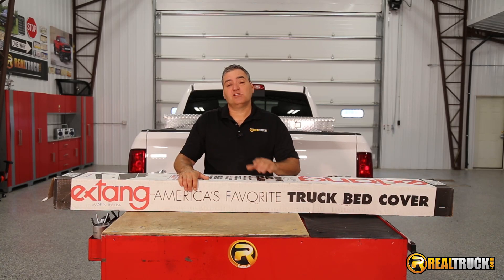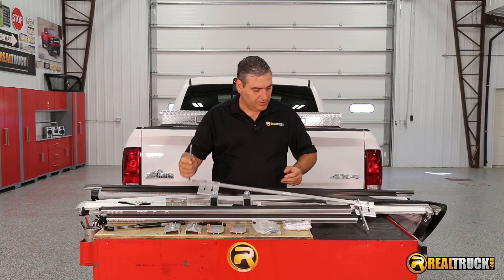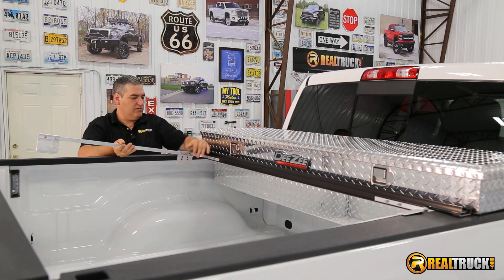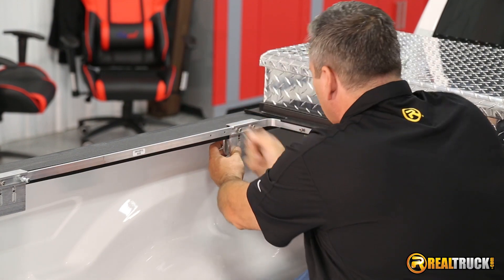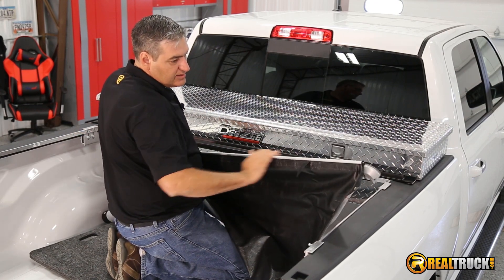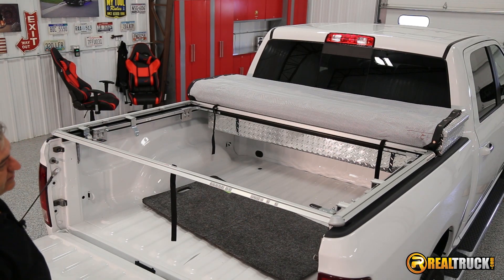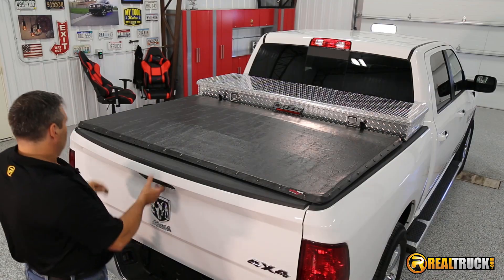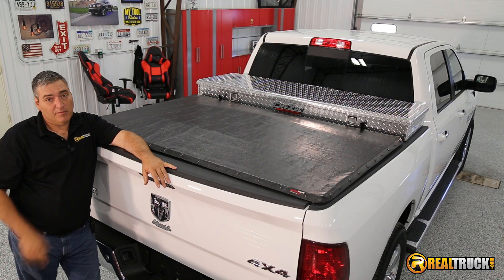How to Install Extang Full Tilt Toolbox Tonneau Cover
The Extang Full Tilt Toolbox Tonneau Cover fits behind a 20" cross over toolbox (sold seperately) and features a full hinge design. IT's completely removable in seconds and versatile for all kinds of truck bed use. Made in the USA.